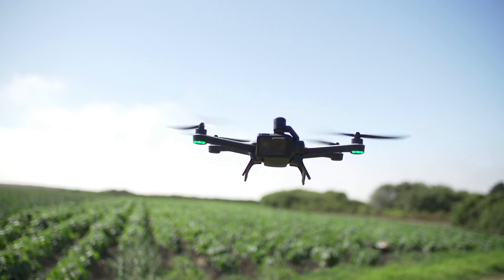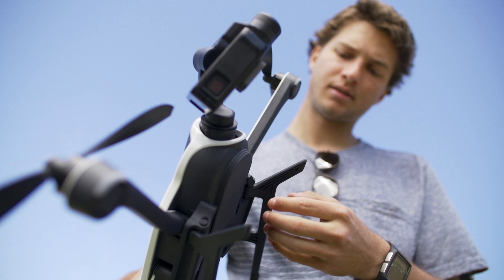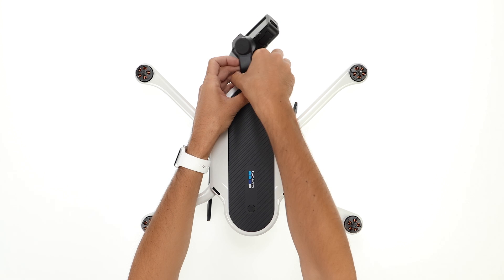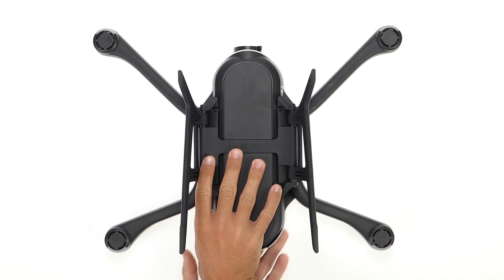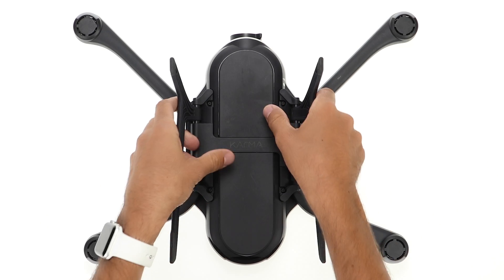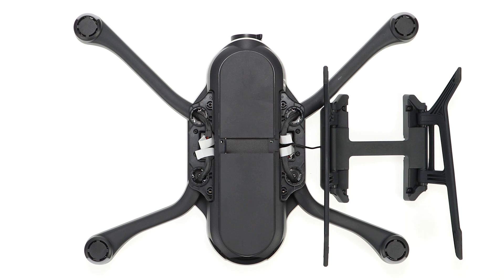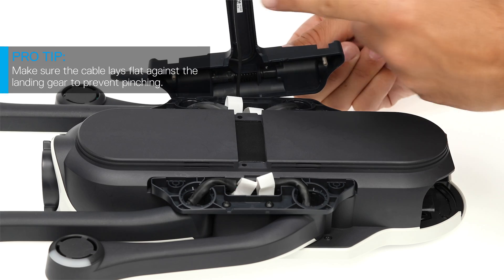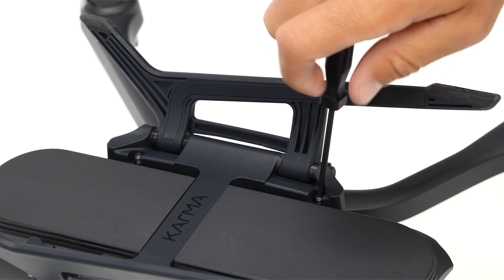GoPro: Karma Replacement Parts - Landing Gear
If your Karma landing gear becomes damaged, it's important to replace it before you fly again, to ensure proper flight performance.

Replacement Parts - Landing Gear (You Are Here)

You might see examples of extreme use in this video. Please take appropriate precautions to ensure your own safety and the safety of those around you, and to protect your GoPro camera.